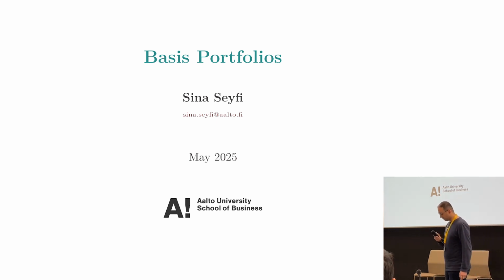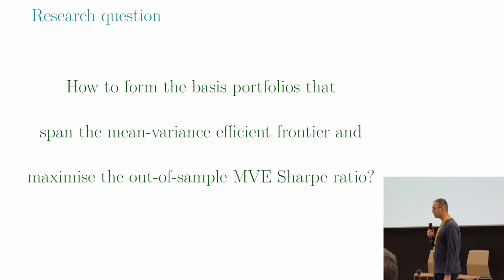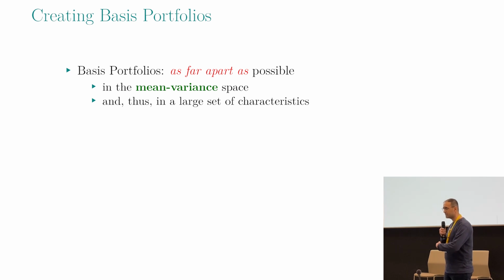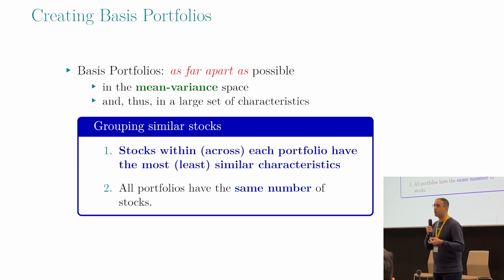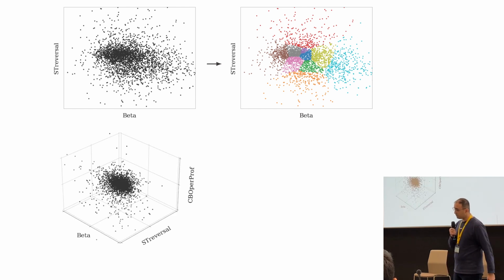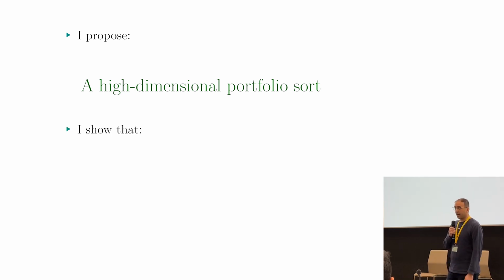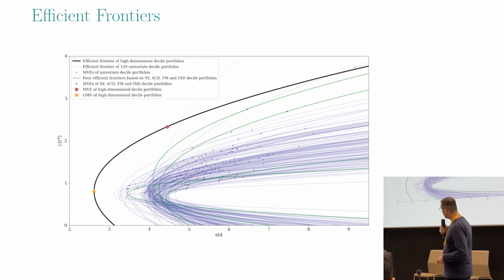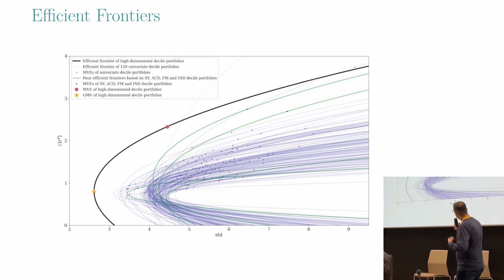Basis Portfolios by Sina Seyfi